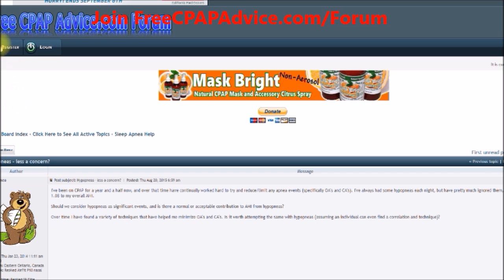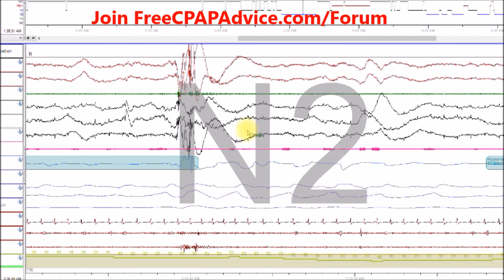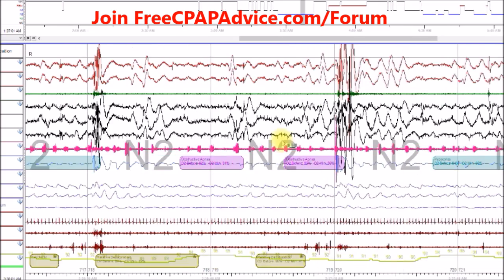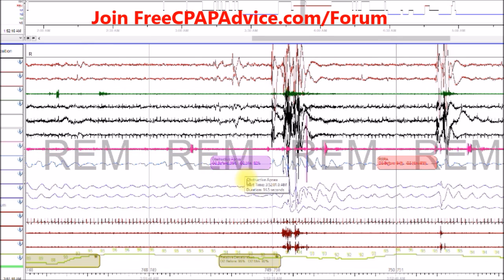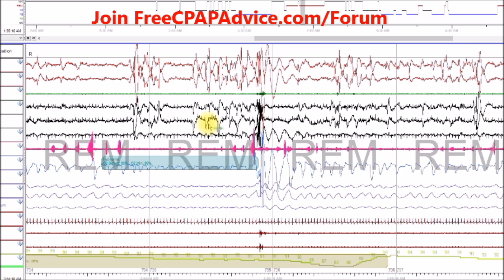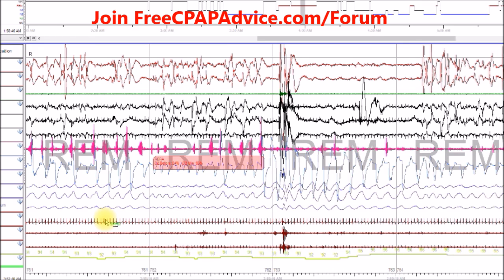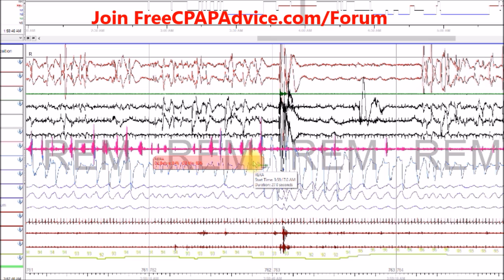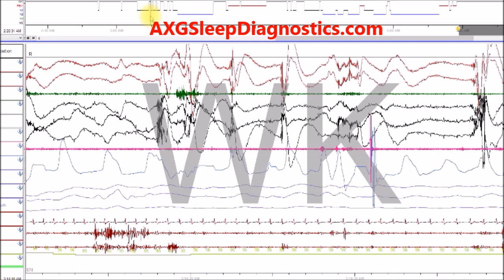What is Worse Between Obstructive Sleep Apnea and Obstructive Sleep Hypopnea.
FreeCPAPAdvice.com.  Join the FreeCPAPAdvice.com/forum Online CPAP Support Community.

Discussion on what is worse between Obstructive Sleep Apnea and Obstructive Sleep Hypopnea. Both Obstructive Apneas and Obstructive Hypopneas are shown in their natural environment. a sleep study!